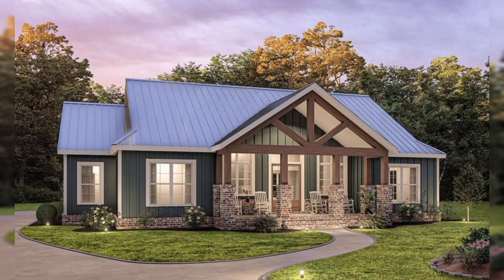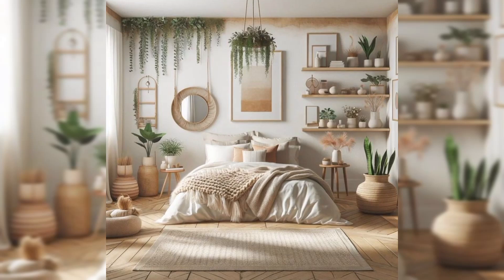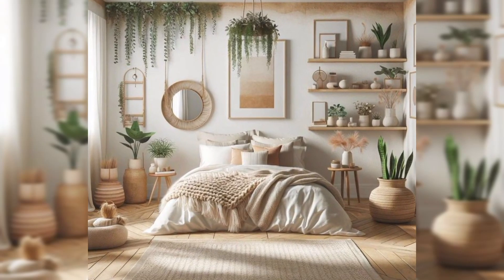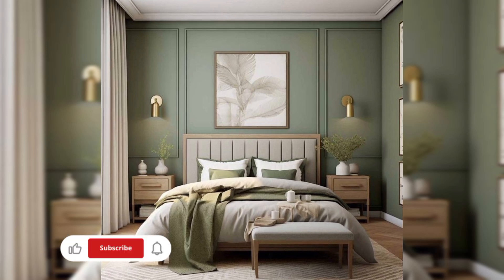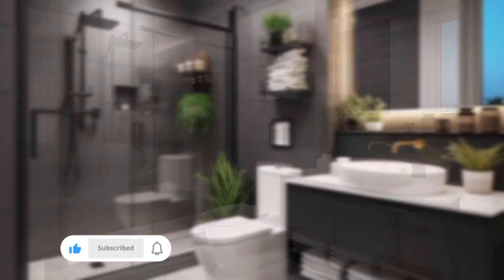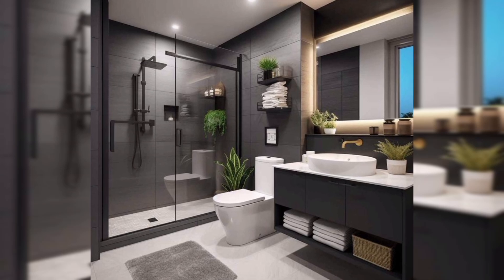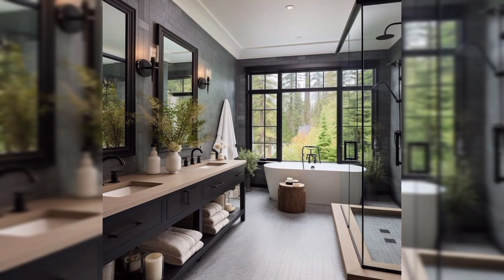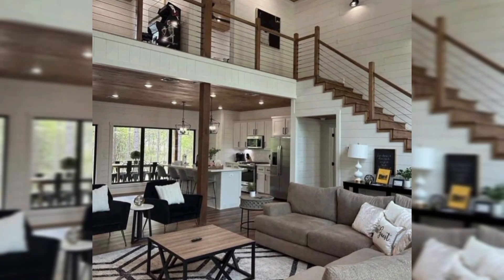Affordable Modern Rustic Home Tour: Budget-Friendly Decor Tips"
Welcome to our cozy, 2,000-square-foot home with three bedrooms, two baths, and a charming loft. We've transformed this new build with custom touches to make it uniquely ours. From a grand entryway with a stunning skylight to a home gym with budget-friendly decor, every corner is thoughtfully designed. Our serene guest bedroom, spa-like bathroom, and inviting main living space blend comfort and style. Outside, a resort-like patio extends our living area. Join us as we tour our home and share budget-friendly tips for achieving a high-end look without breaking the bank. Happy decorating!,homedecor on a budget summer home decor real life cleaning motivation